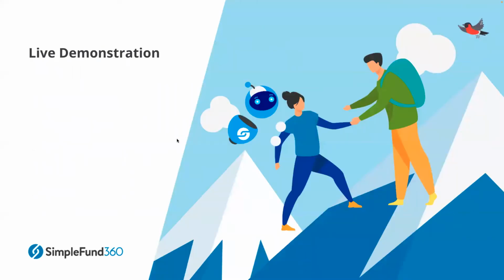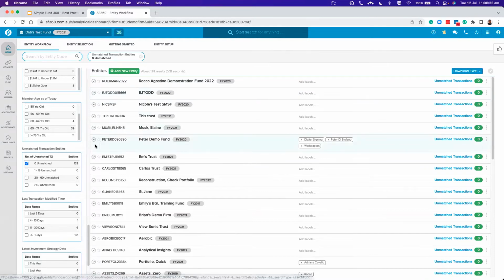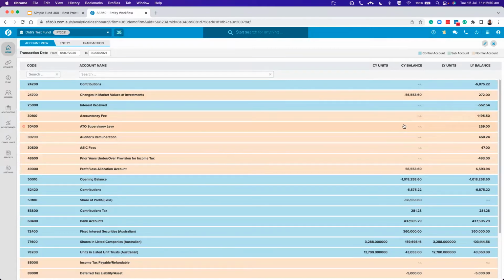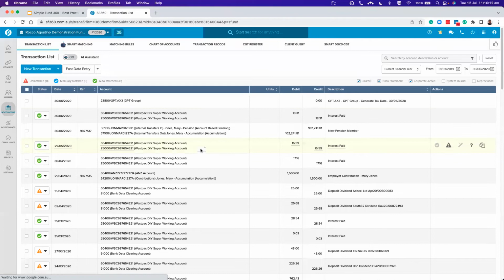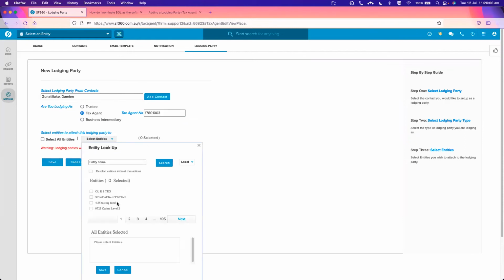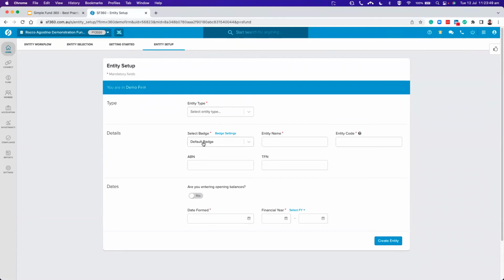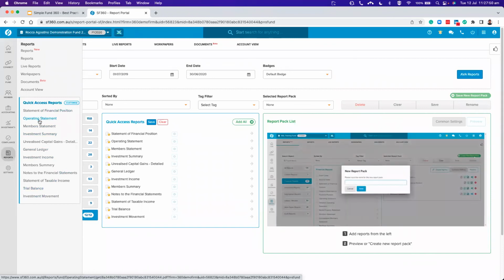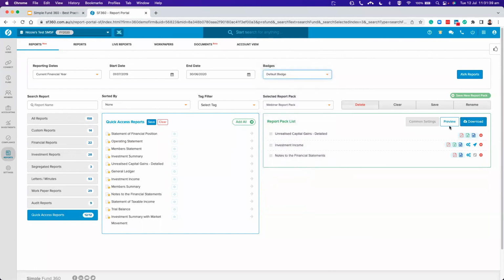Simple Fund 360 - Best Practice Tip & Tricks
Damien Gunatillake, the Client Success Manager at BGL, and Cody Richardson,  the Client Success Team Leader at BGL explore the best practice and tips & tricks for achieving the most out of your software!

Presented by:

- Damien Gunatillake, Client Success Manager at BGL

- Cody Richardson, Client Success Team Leader at BGL